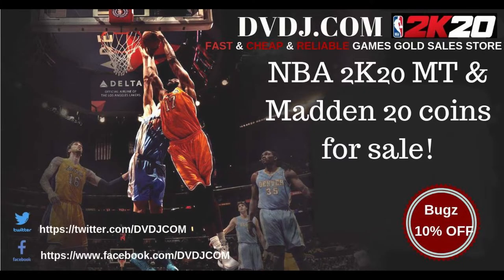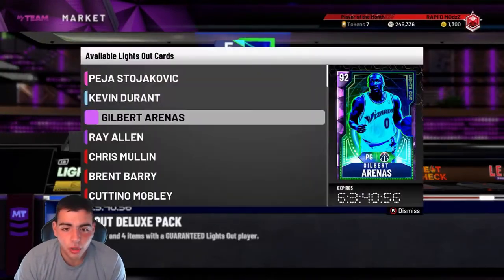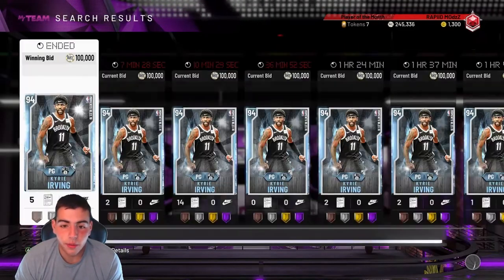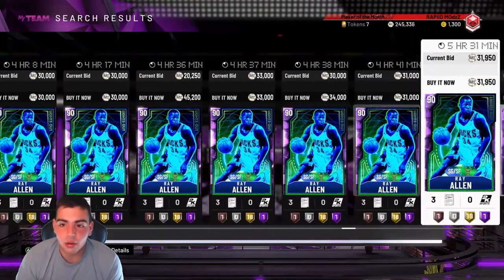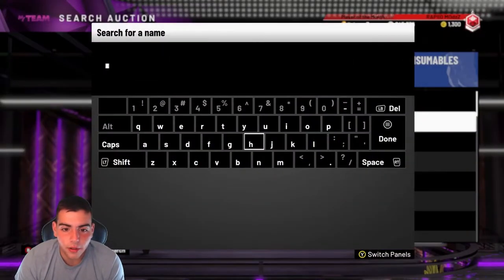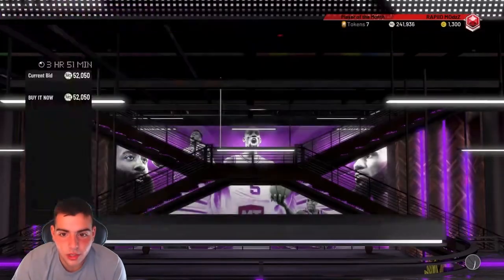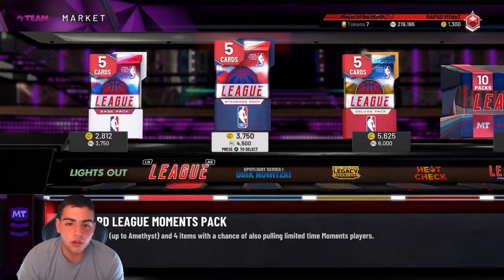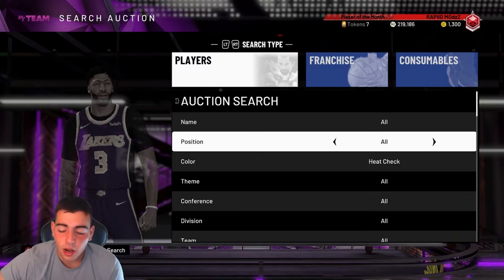HOW TO MAKE MILLIONS OF MT RIGHT NOW! NEW METHODS! | NBA 2K20 MY TEAM